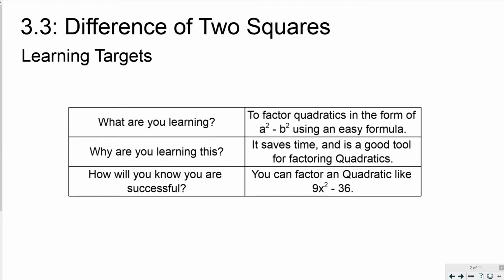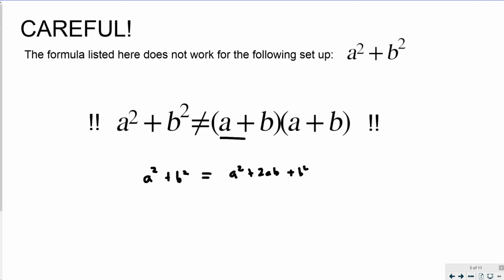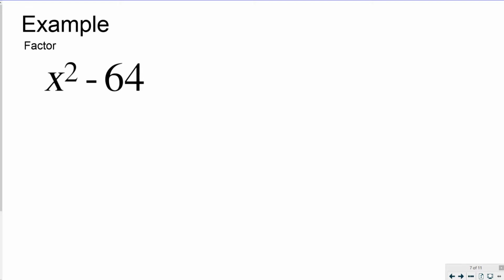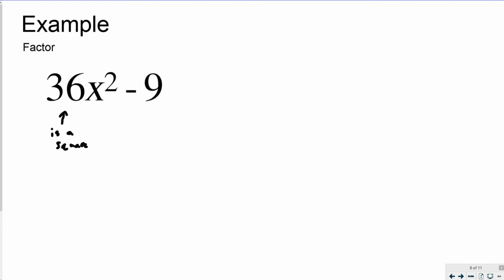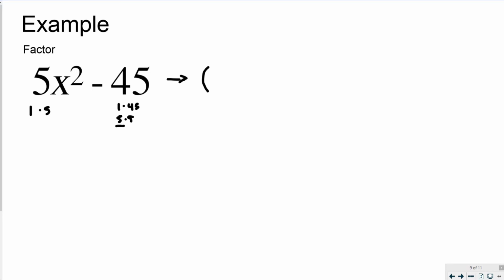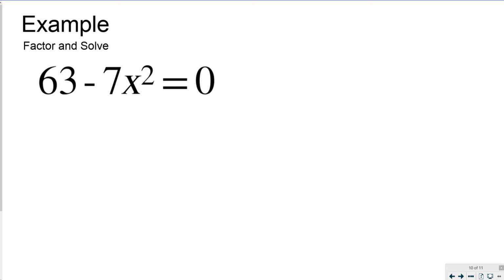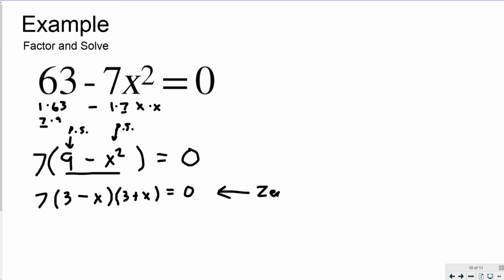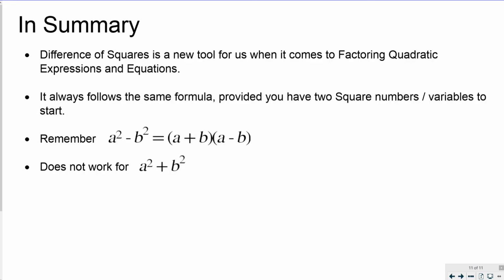Difference of Two Squares Factoring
In this video, I show you what the Difference of Two Squares is, and how to factor using the formula.  Then I show you some examples as well, including some where you must first remove a GCF.